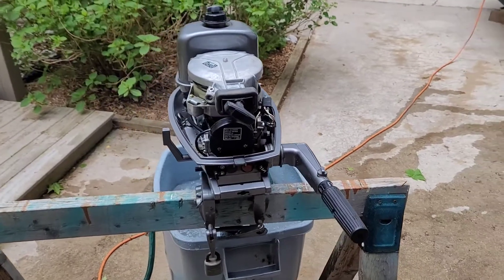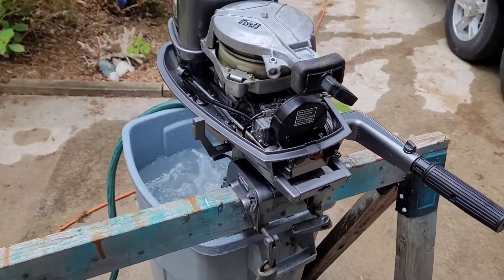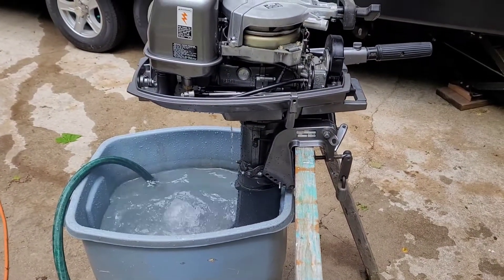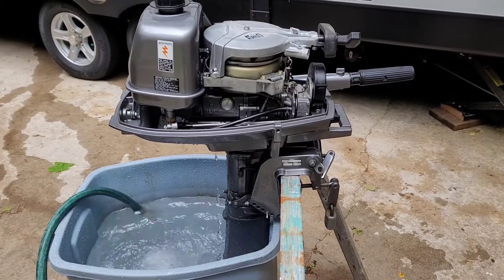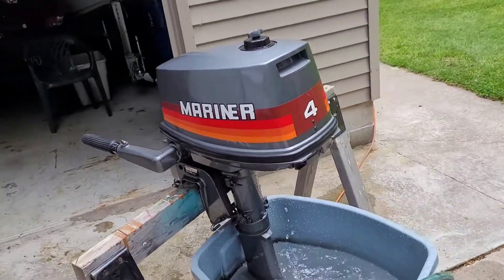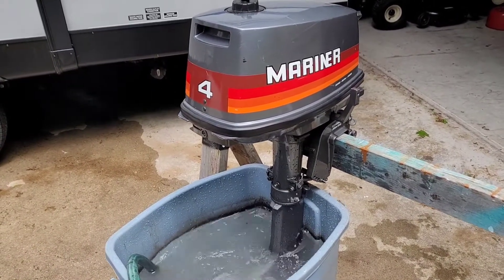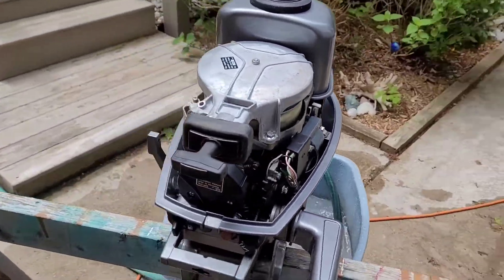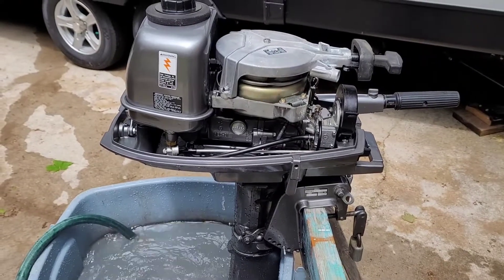2021 Starcraft Boat Project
Acquired a well cared for 1964 Starcraft Sea Scamp, 1989 Mariner 4hp outboard and trailer from a good friend in the UP.  With the outboard up & running, work on the Sea Scamp will soon begin.  The goal is to have a small, efficient boat to use on the Tahqua for fishing and cruising up to the lower falls.